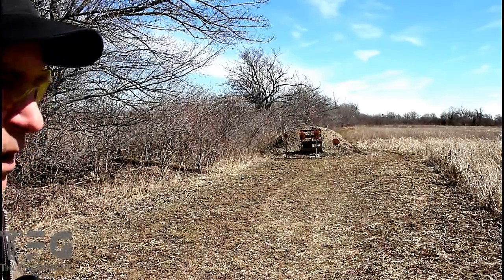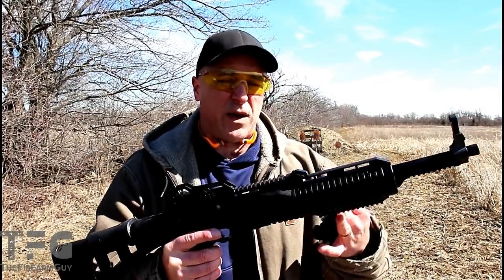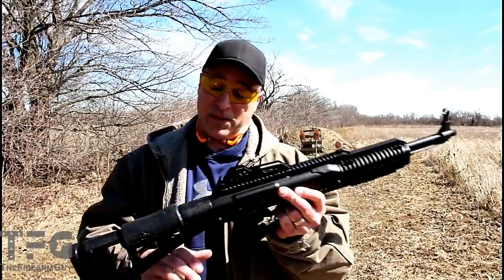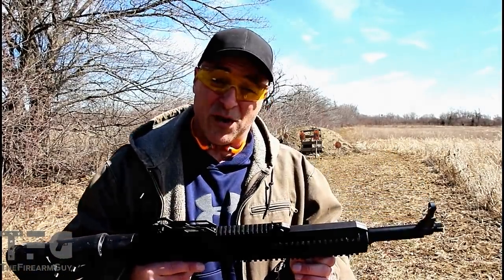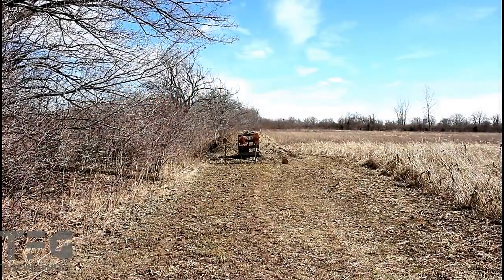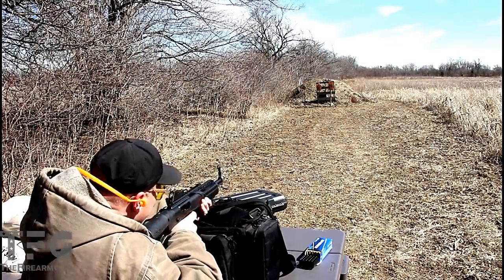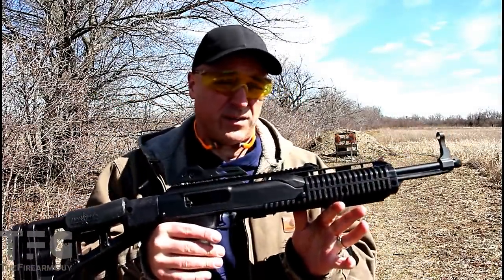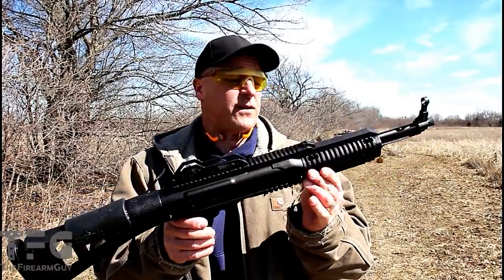Hi Point 10mm Carbine Range Review - TheFireArmGuy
Here is a range review for the Hi Point 10mm carbine. This Hi Point carbine was as smooth and accurate as every Hi Point carbine I have fired. It is in high demand and for under $400, it's a steal.